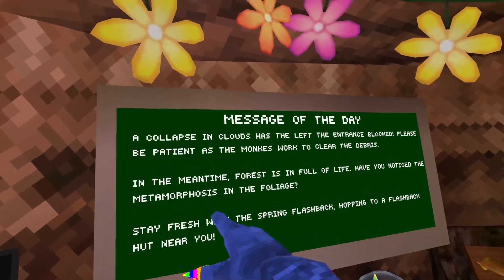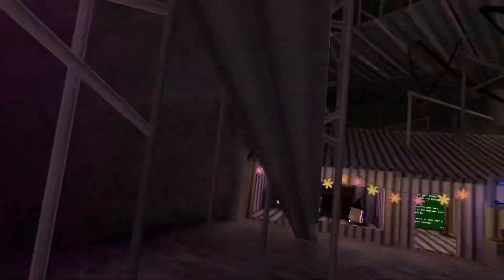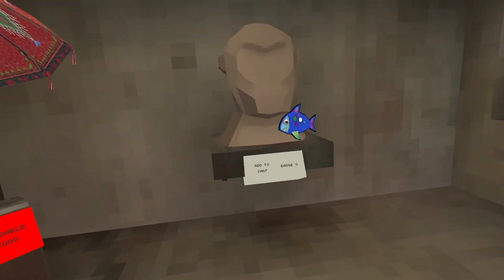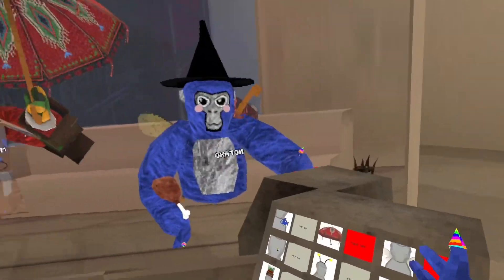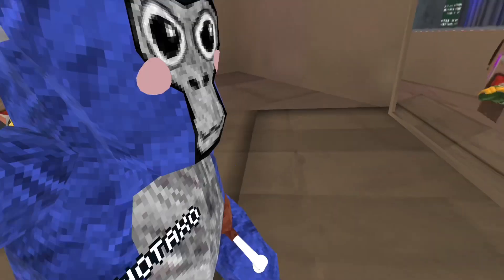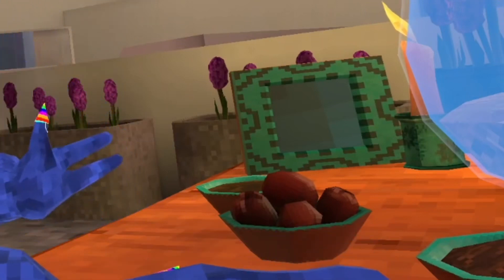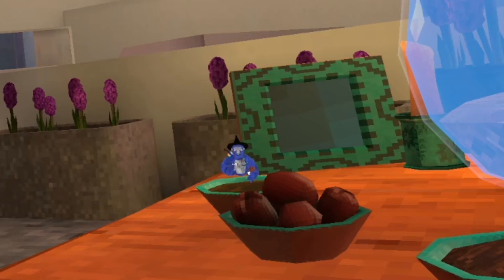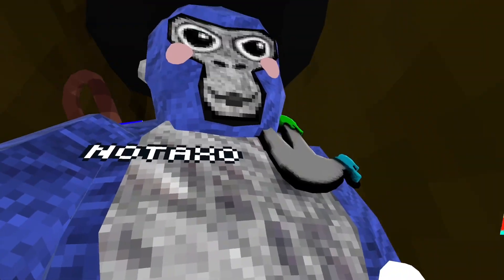Gorilla Tag’s Nowruz update!?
Gorilla Tag’s new spring update=beautiful